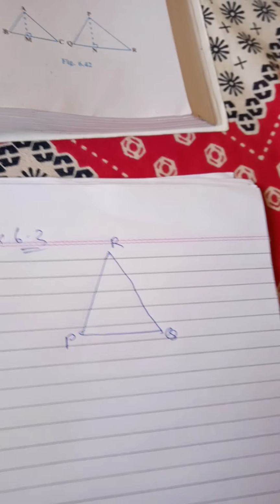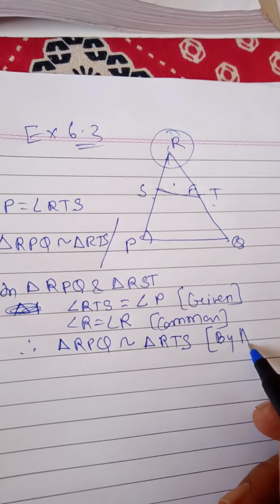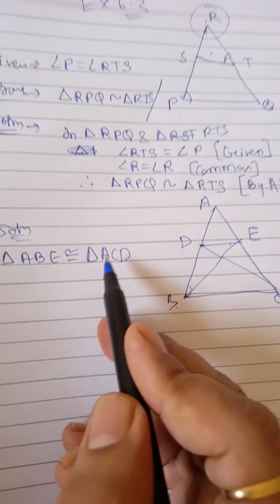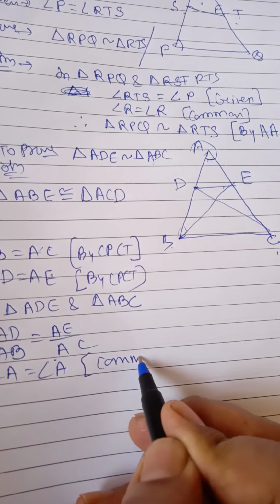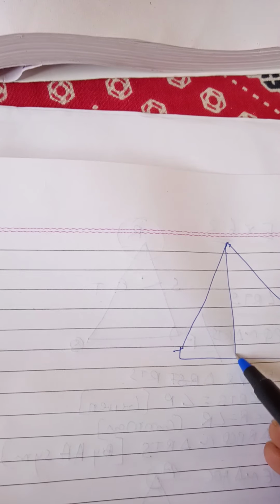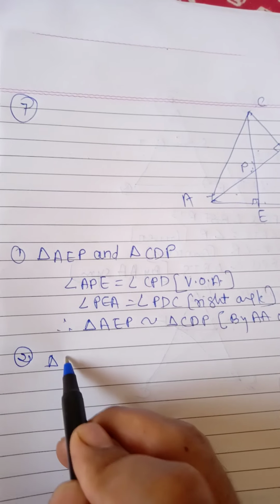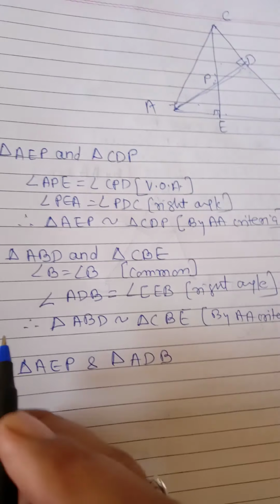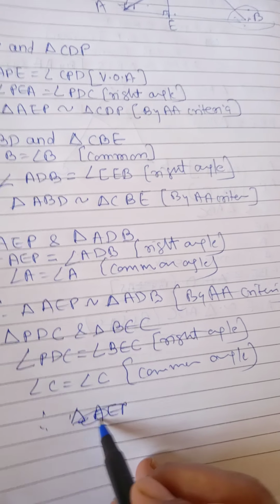Triangles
Ex.6.3 contn.